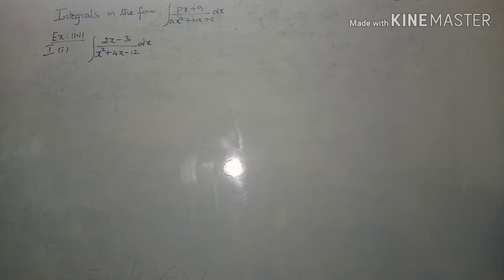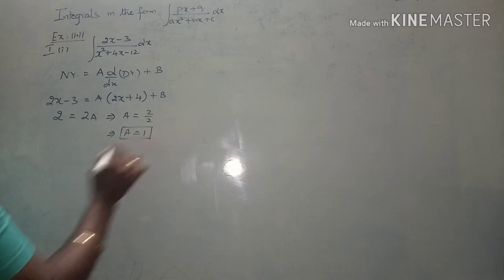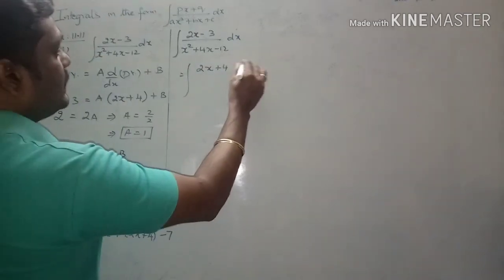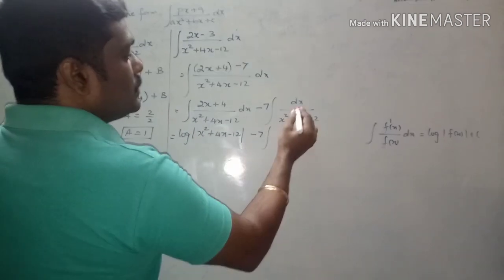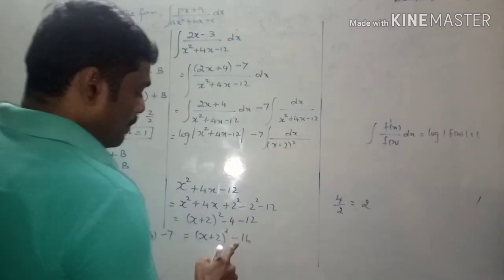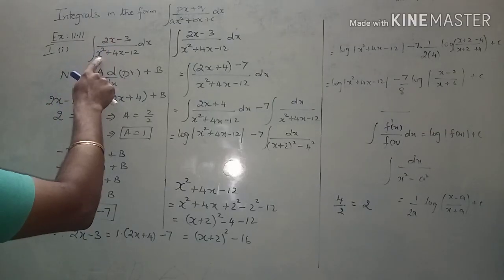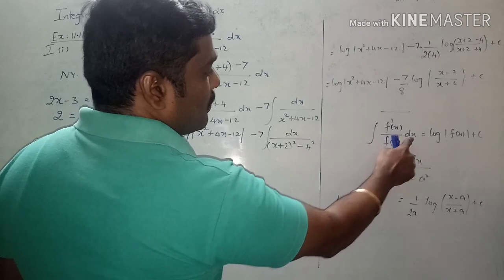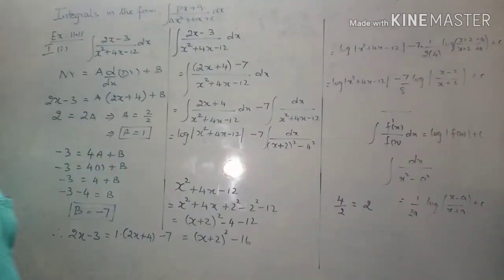Integral in the form (px+q)/(ax^2+bx+c)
Tamil Nadu 11 th standard text book.
Exercise 11.11 sum number 1(i)